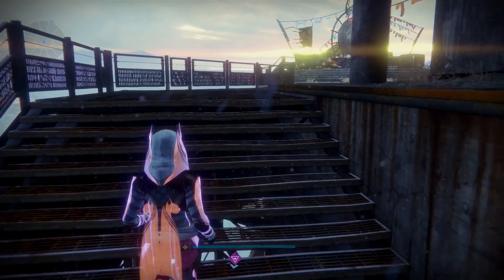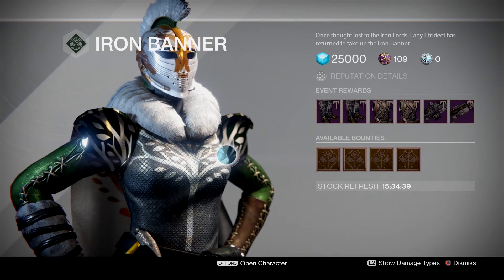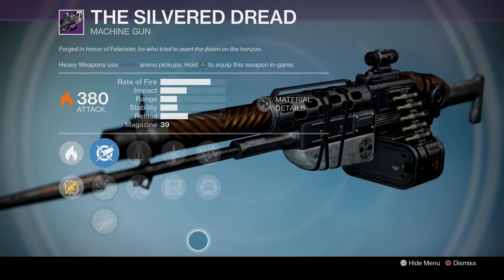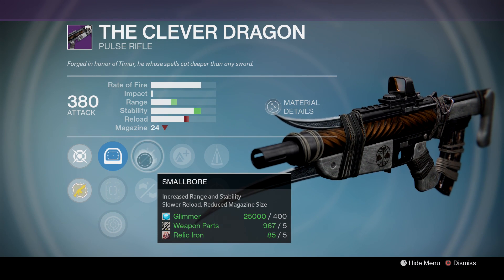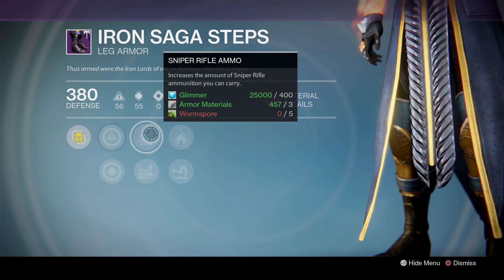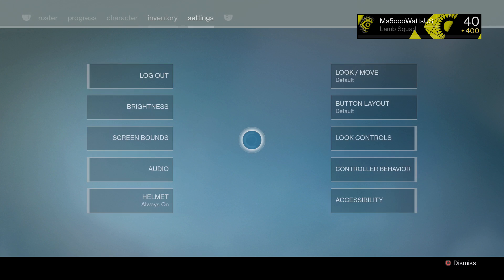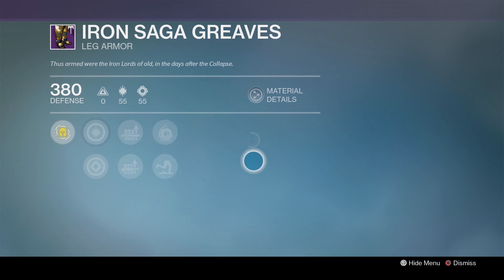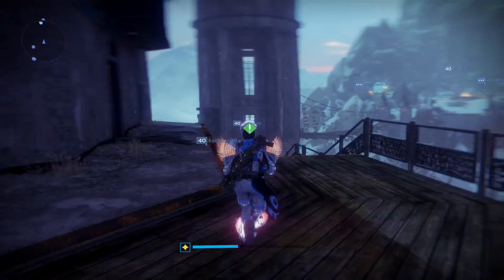Iron Banner 100% Armor Rolls!! | Iron Banner Vendor Mayhem Clash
With more people wanting to hop into Iron Banner this time around I thought I would actually do one of these videos! There's plenty of 100% rolled Iron Banner armor for you to pick up and also a pretty damn good silvered dread.

Save 5% on Astro Gaming Gear!